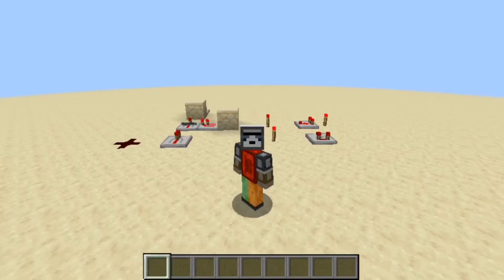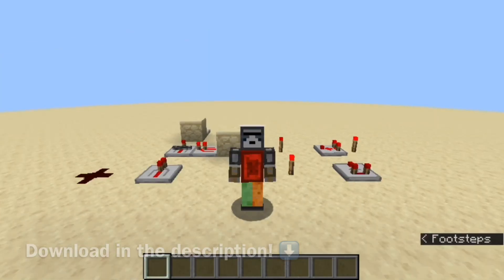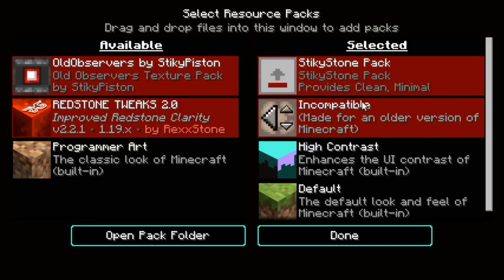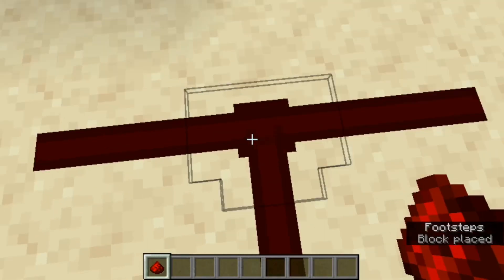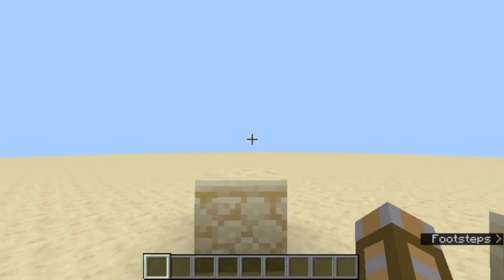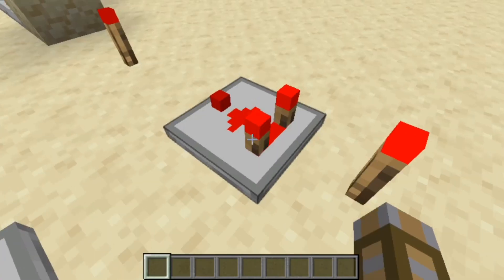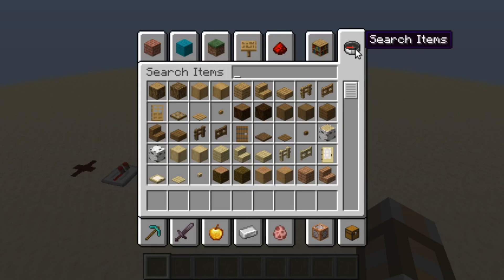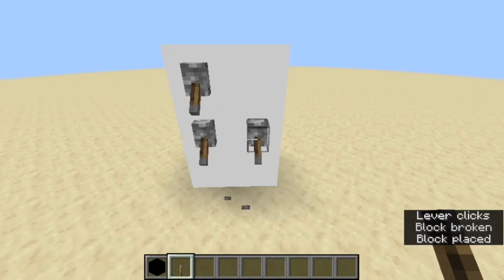StikyStone - StikyPiston's Official Redstone Texture Pack